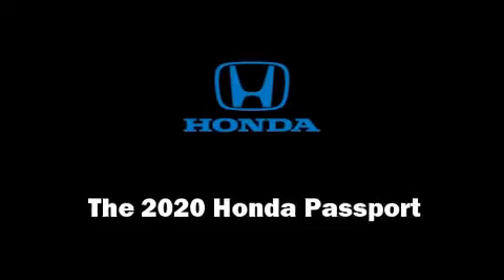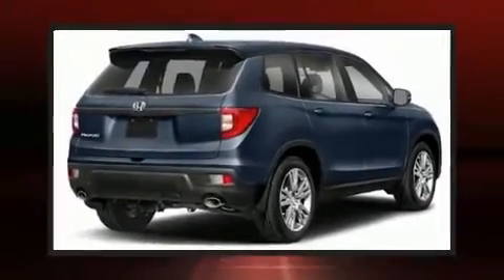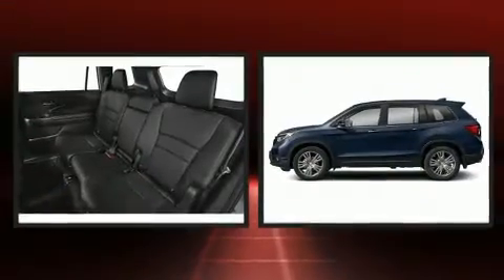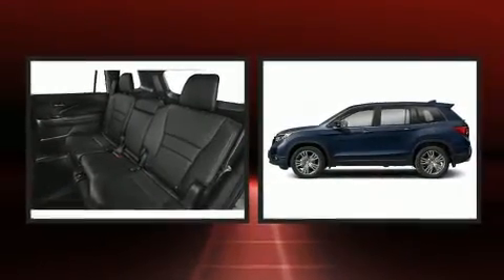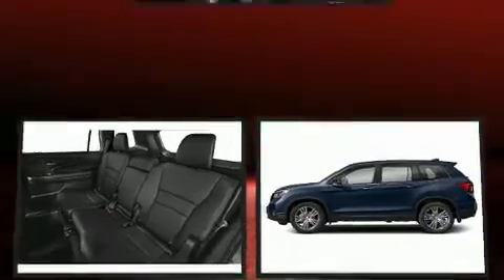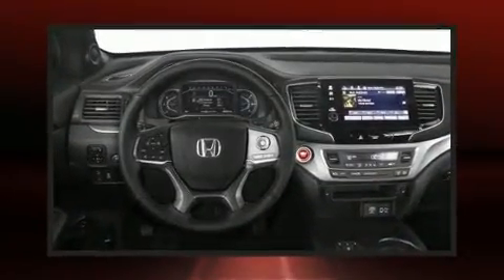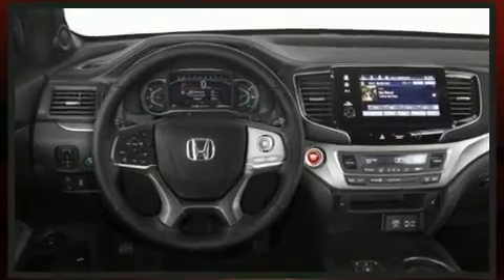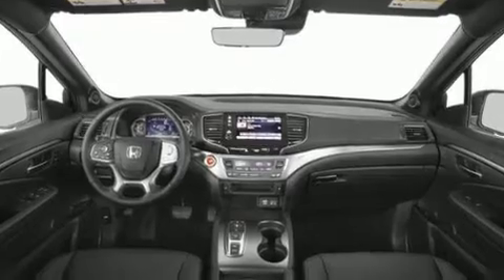2020 Honda Passport EX-L FWD in McKinney, TX 75070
Step into the 2020 Honda Passport. It features an automatic transmission, front-wheel drive, and a 3.5 liter 6 cylinder engine. It includes leather upholstery, front and rear reading lights, a tachometer, heated seats, power moon roof, power windows, an overhead console, and seat memory. Audio features include an AM/FM radio, steering wheel mounted audio controls, and 7 speakers, providing excellent sound throughout the cabin. Curtain airbags combine with standard stability control in creating a comprehensive safety network. We have the vehicle you've been searching for at a price you can afford. Please don't hesitate to give us a call.